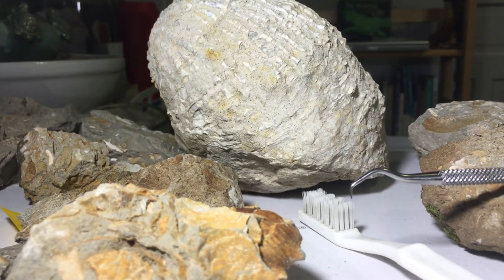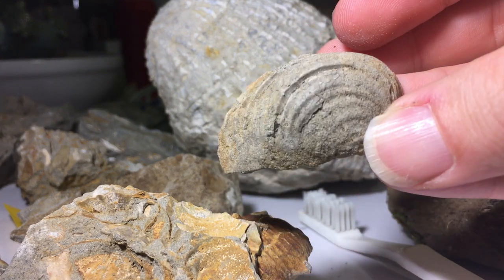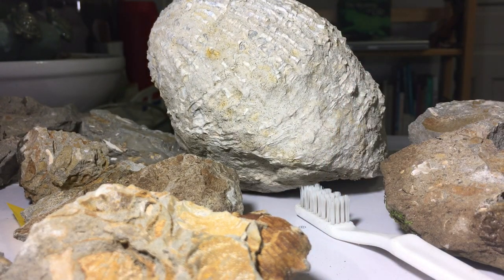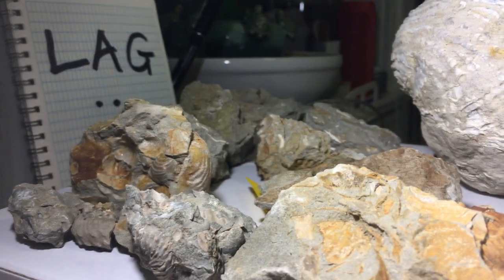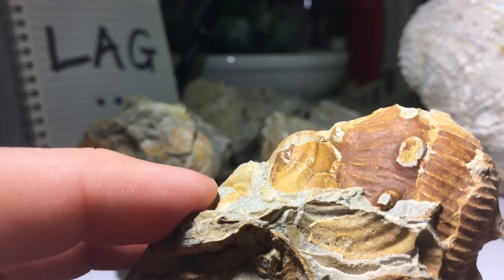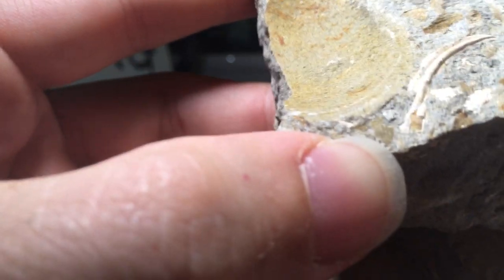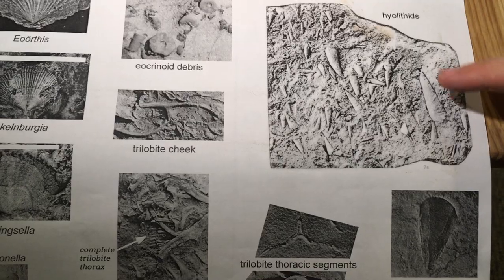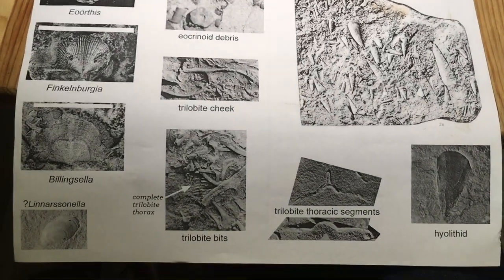A STEM education video about fossils for grade-schoolers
by Asa Kaplan, October 2020